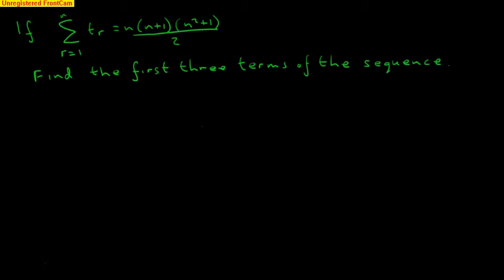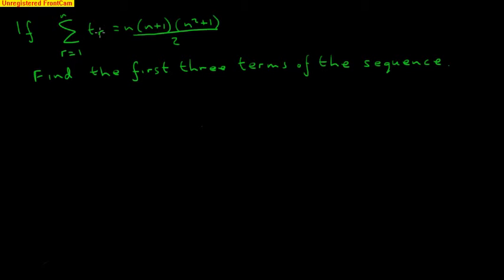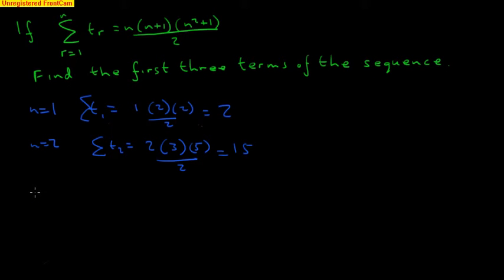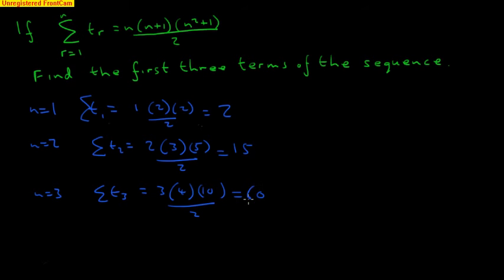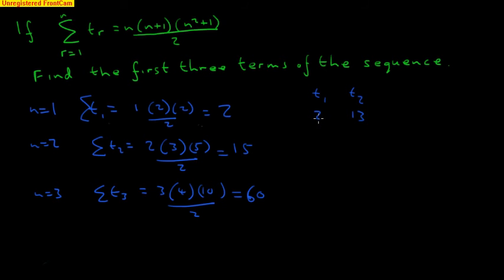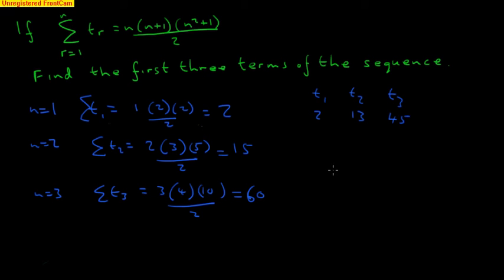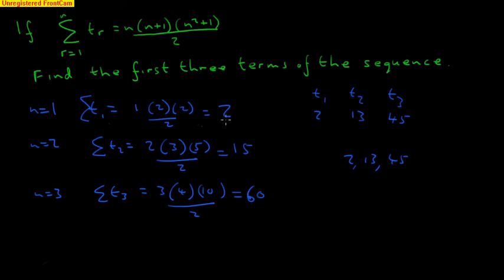Find first 3 terms of sequence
Given sum equation find first three terms